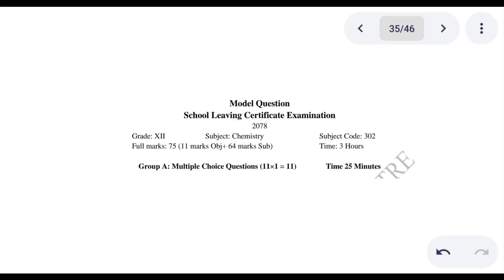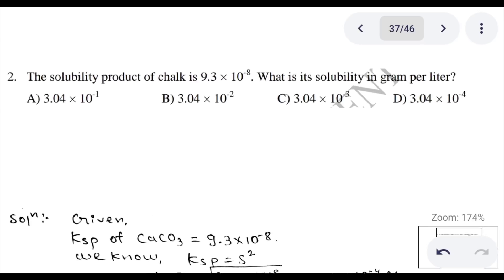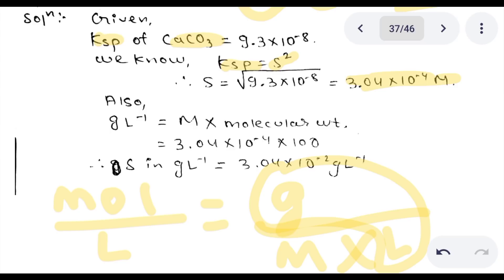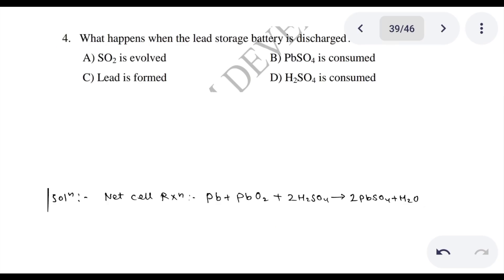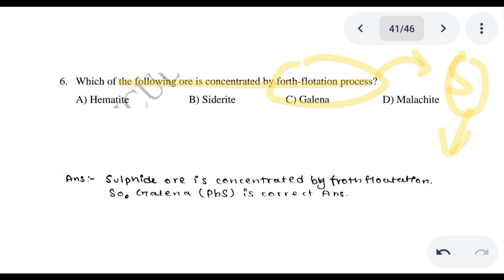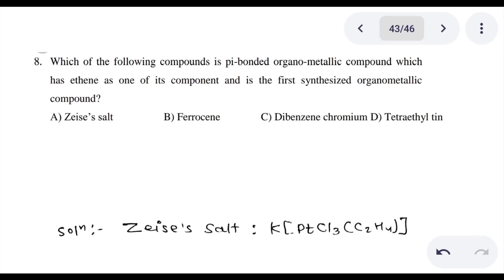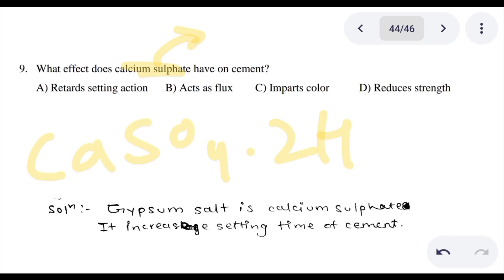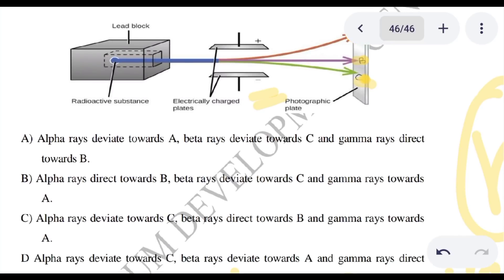Solution of Chemistry Class 12 NEB New Model Question | For 2078/79 Batch | Nepali ScienceGuru